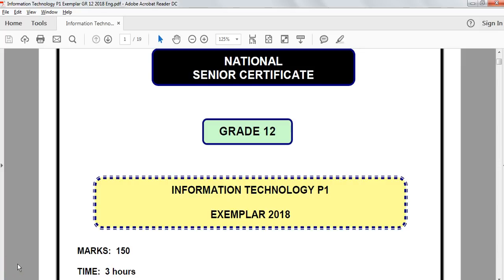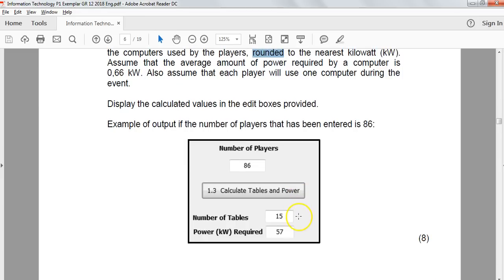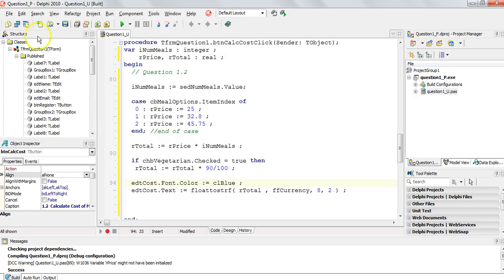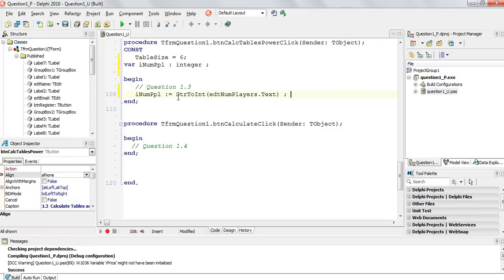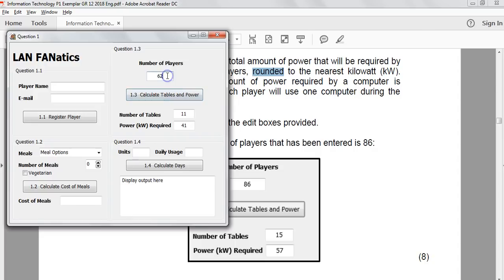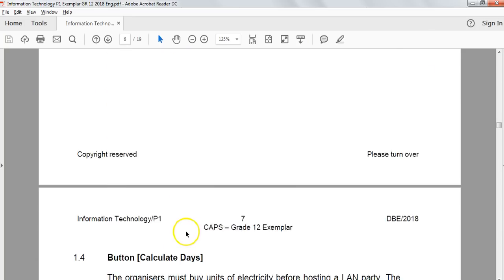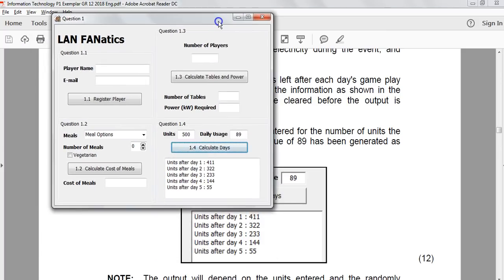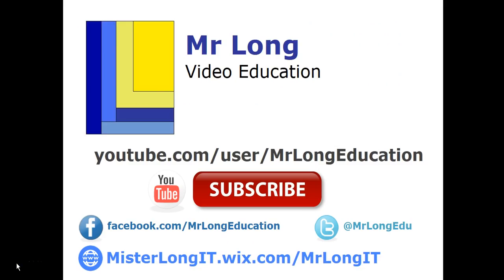Information Technology Grade 12 Exempler 2018 Paper 1 Questions 1.3 and 1.4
The Information Technology Grade 12 Exempler 2018 Paper 1 (Part 1) We cover Section A: General Programming Skills - Questions 1.3 and 1.4 which involved basic programming from Grade 10 and 11.

Grade 12 IT Exempler 2018 Paper 1 Video Series